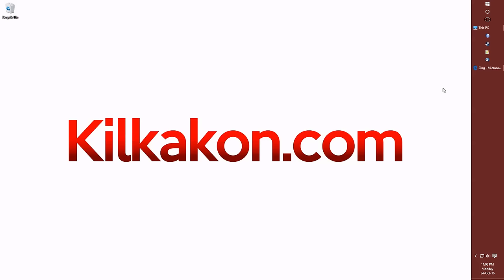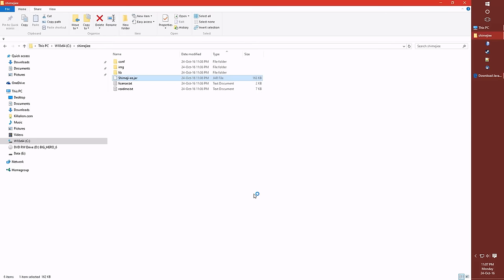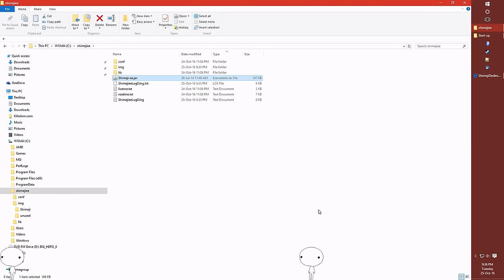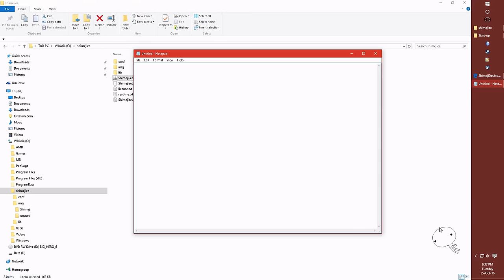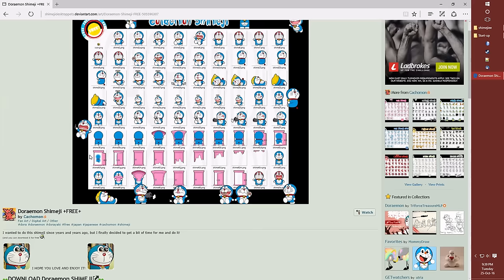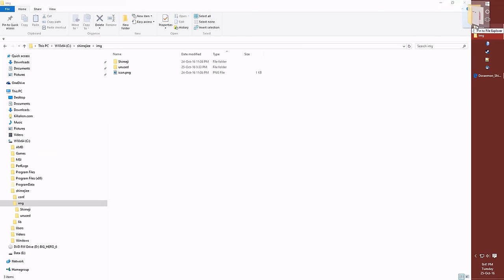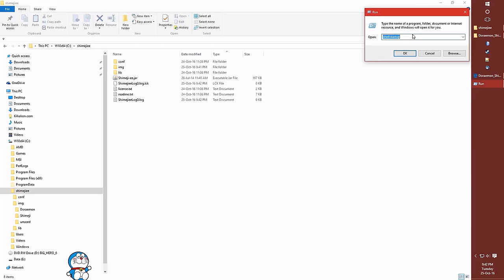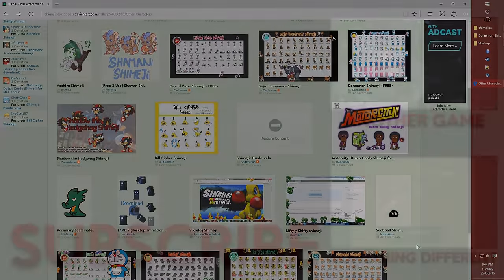Shimeji Desktop Pet - How to Download & Use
Shimeji are little desktop companions that run around your computer screen, be it mischief or cuteness depending on the shimeji you use! Pick from the best characters drawn by artists all over the world.